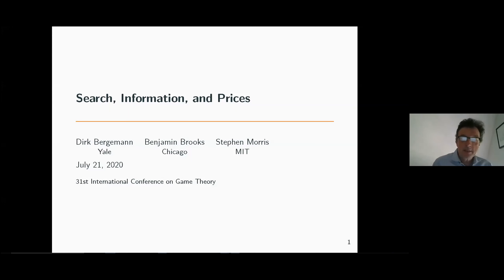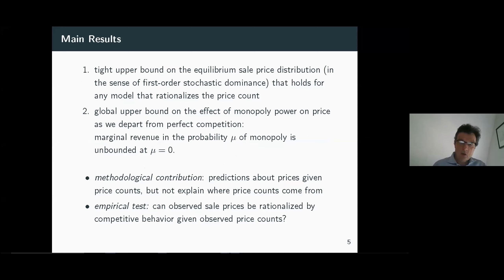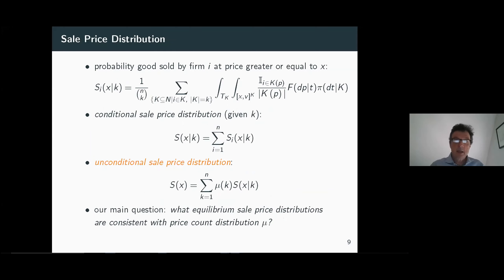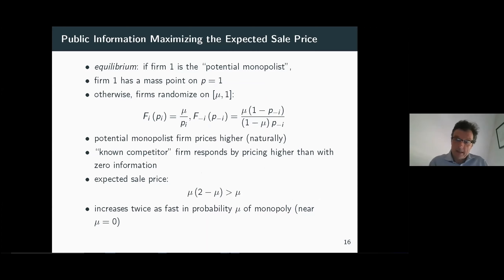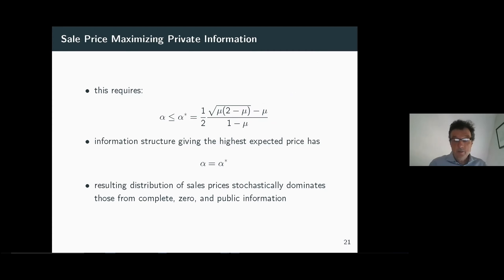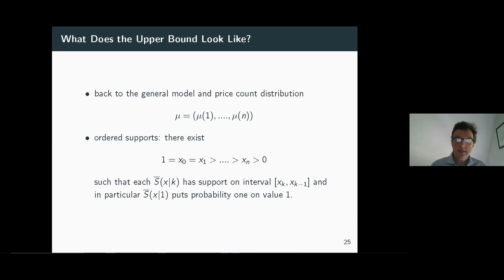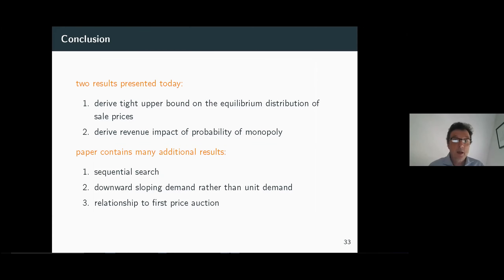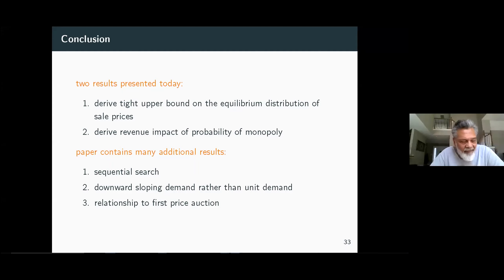Dirk Bergemann - Search, Information and Prices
The 31st International Conference on Game Theory at Stony Brook. Dirk Bergemann (Yale University) presents his work on Search, Information and Prices.